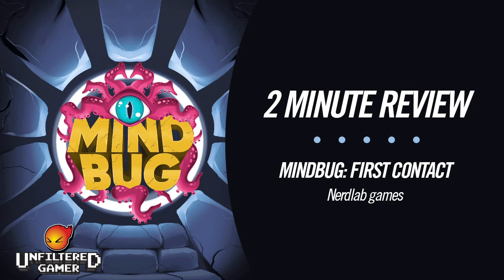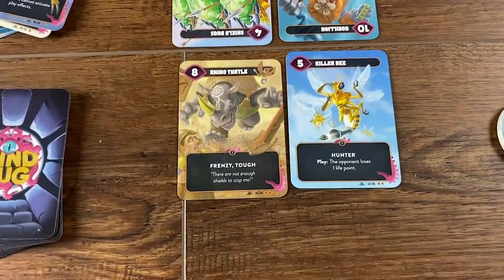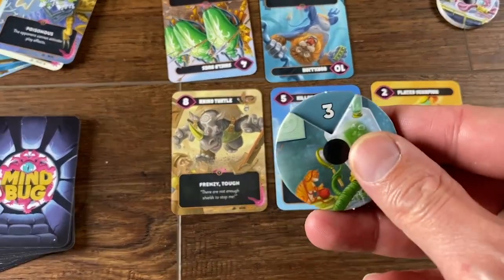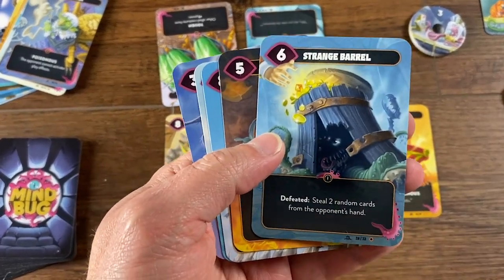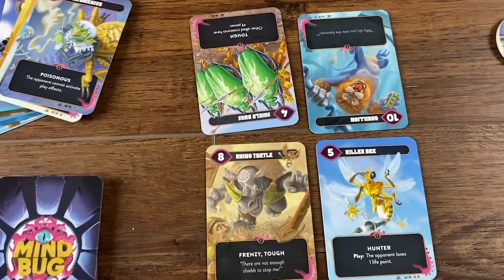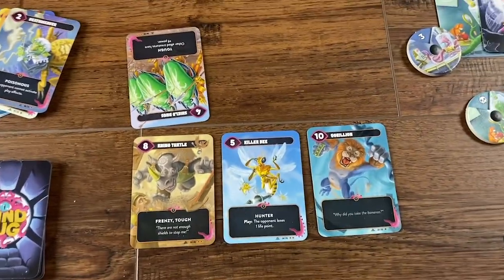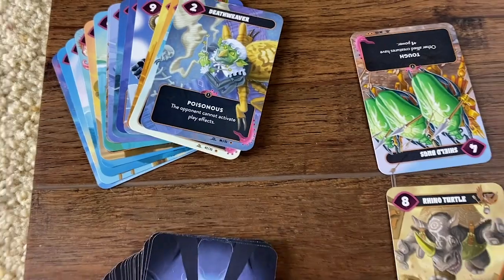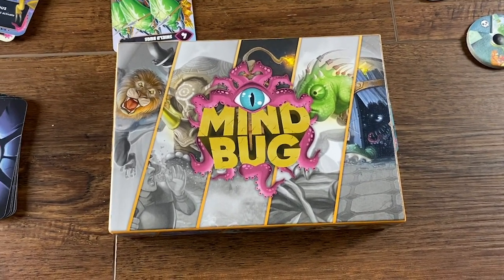Mindbug: First Contact - Boardgame Review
Mindbug: First Contact Review by Unfiltered Gamer